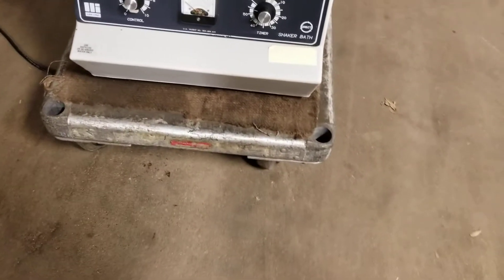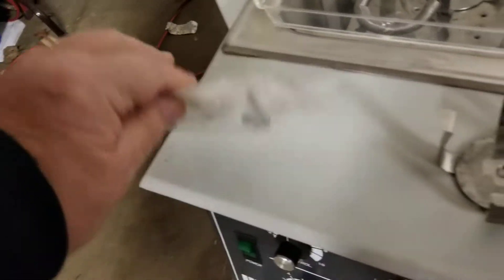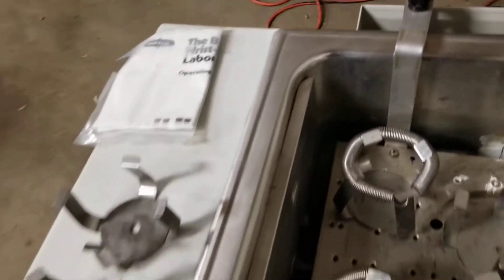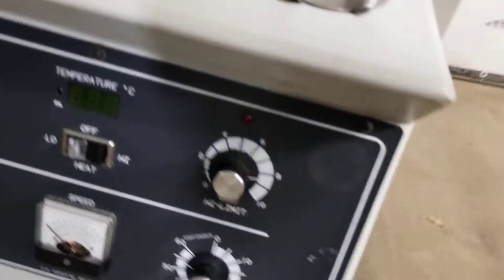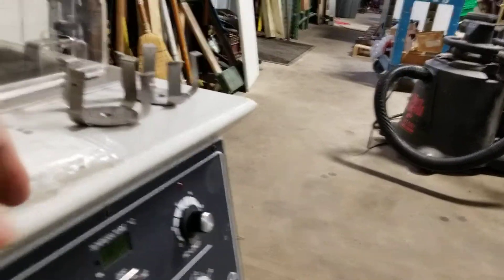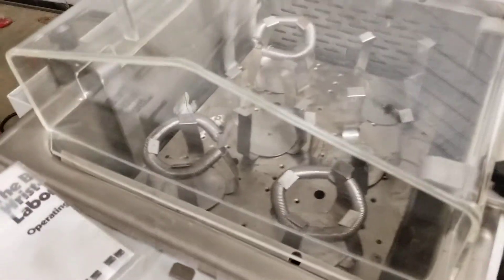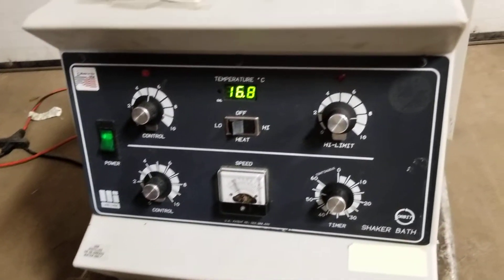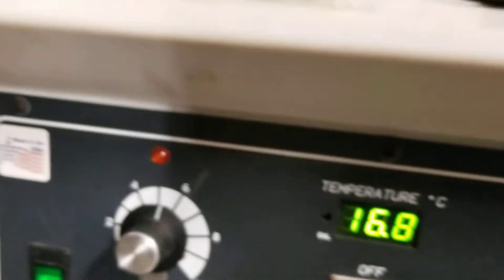Labline Instruments 3540 Heated Orbital Shaker Water Bath Pristine Working Pull